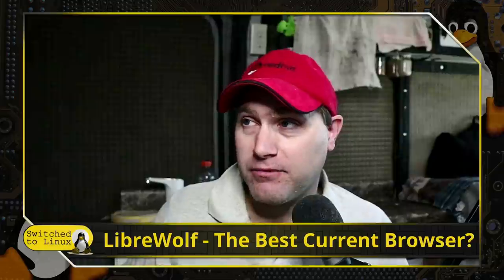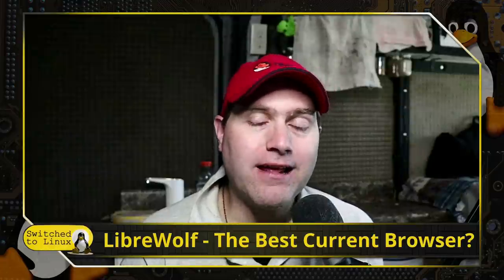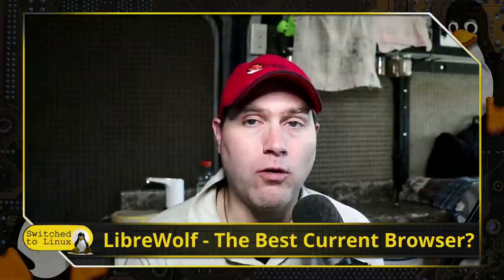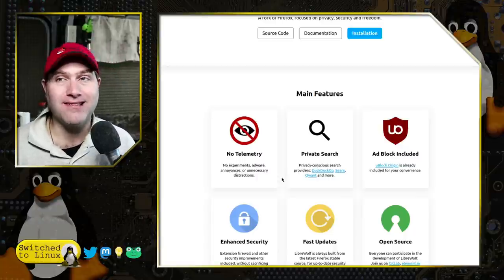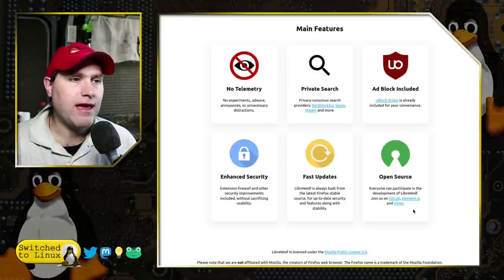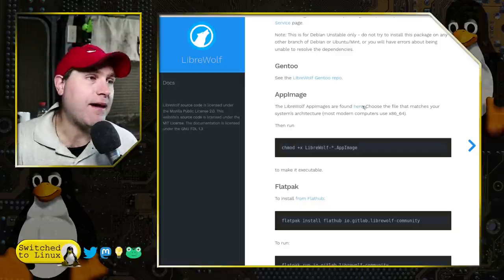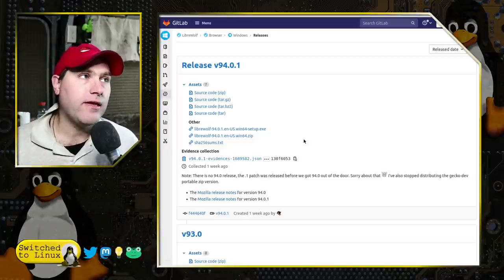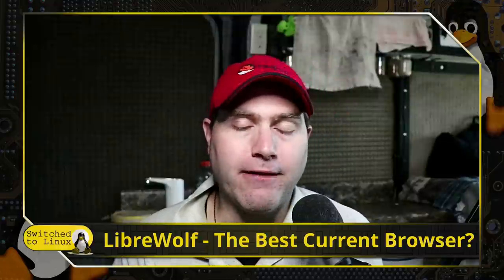LibreWolf: Best Modern Web Browser?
LibreWolf is based on Firefox but does not participate in the weird studies and plans. It is also pre-hardened. Since it is now available on Flathub, it is easier for the masses to install. Have a look at LibreWolf if you have not yet done so.

Support Switched to Linux!
🐸 Gab: @switchedtolinux
💡 Minds: @switchedtolinux